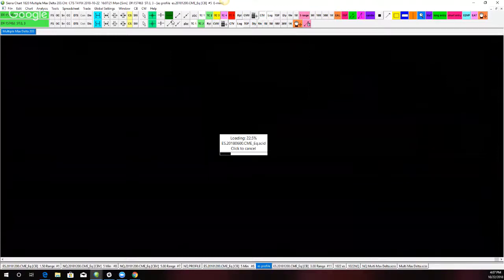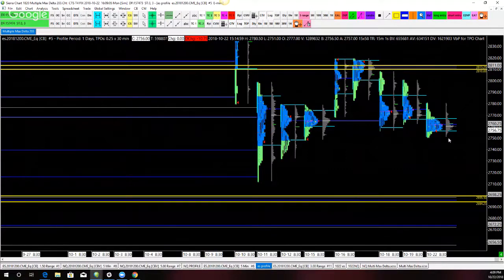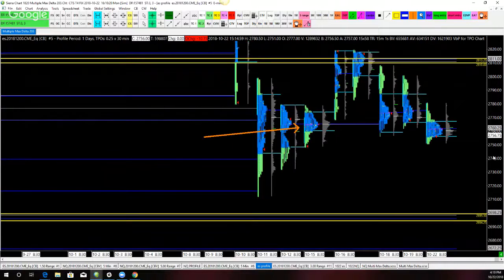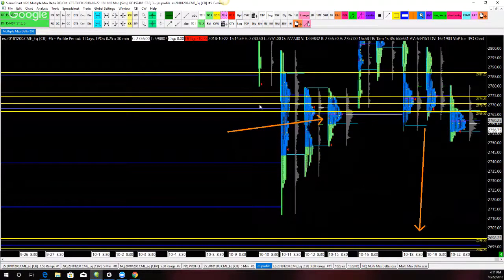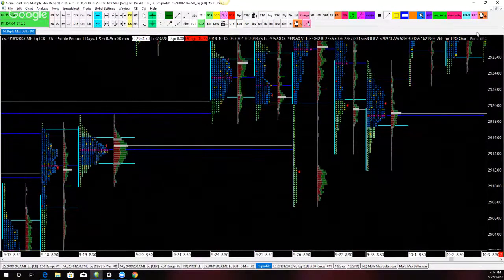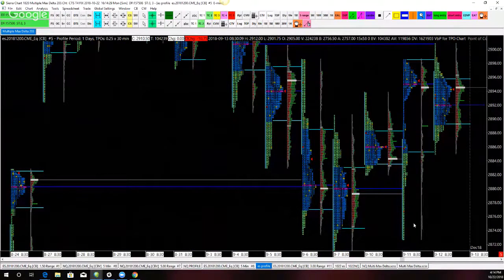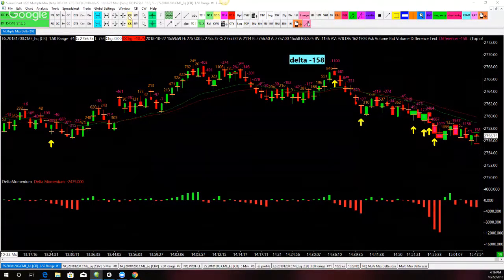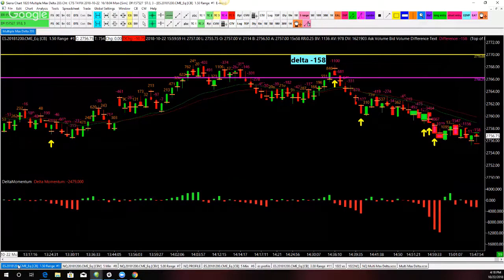ES & NQ TRADE REVIEW FOR 10-22-2018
A REVIEW OF THE DAYS PROCESS AND THE RESULTING TRADES